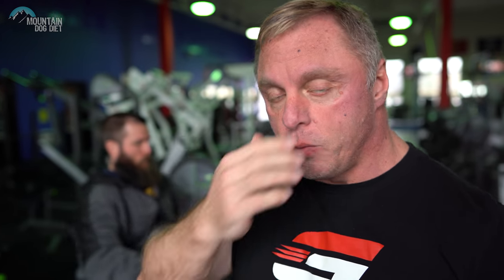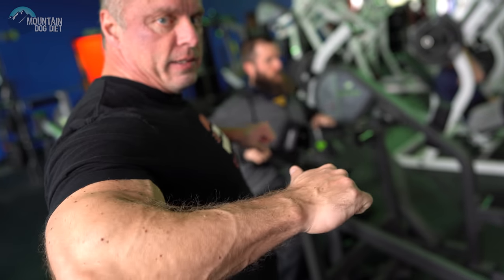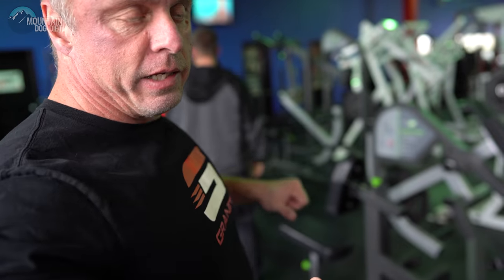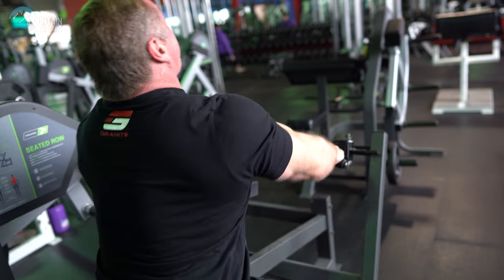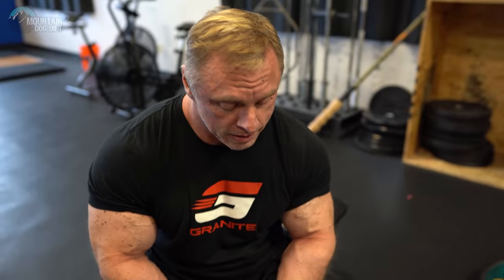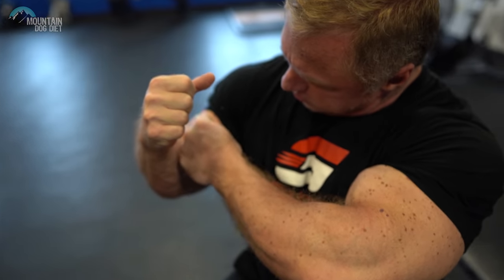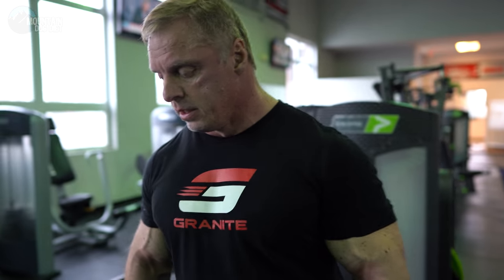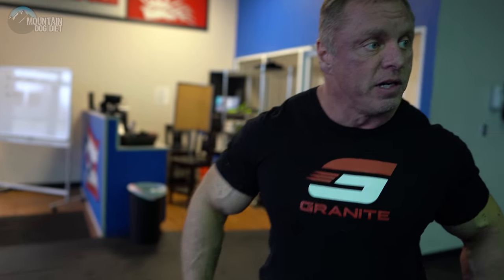Full Body Workout Experiment Day 3 of 3 "MASSIVE BURN"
I have a very open mind so today I thought I would try something new.  I said lets give this full body workout a try.  I will be doing this Monday Wednesday and Friday.  The videos will be coming out the same day I do them.  On Friday (day 3) I will give you my final thoughts about how I like this type of workout split.

Make sure you check back tomorrow to hear what I think of the full body workout.  You might be surprised.

2005

2007

2010

2011

2012

2013

2014

2015

2016

2017